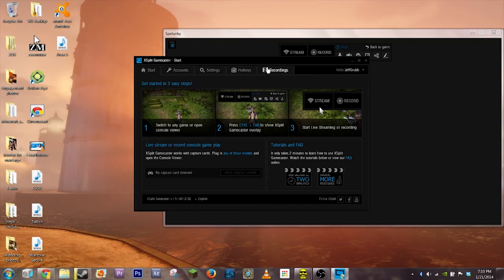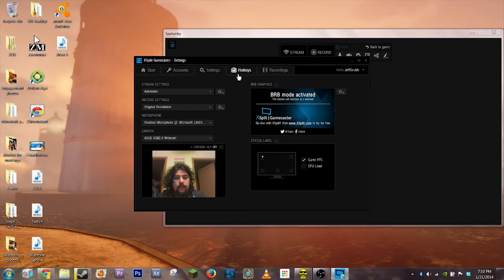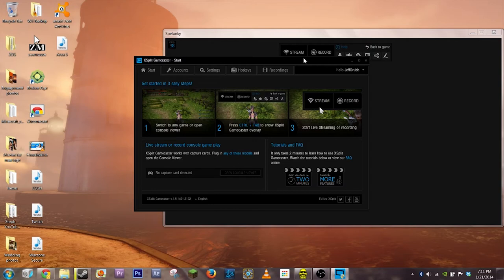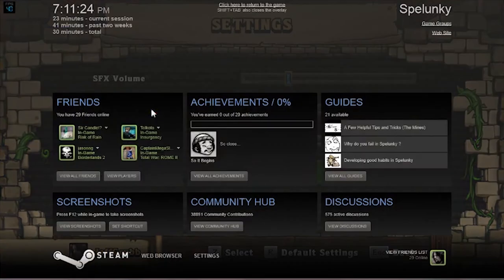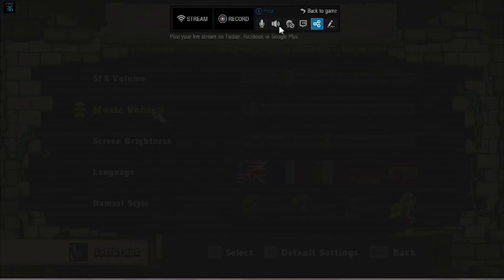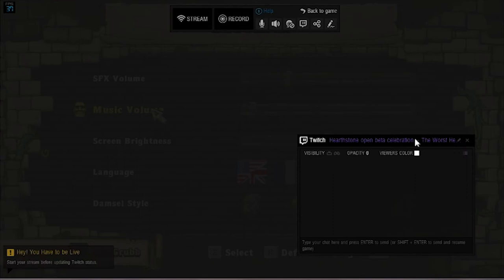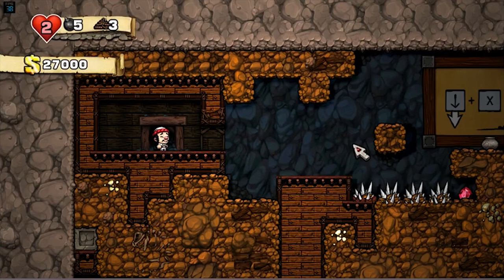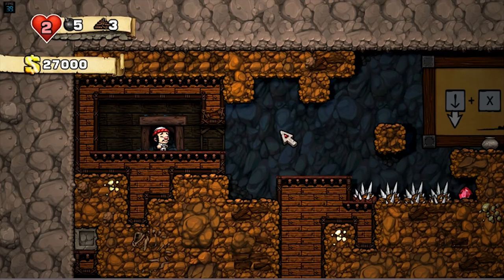Xsplit Gamecaster -- How Xsplit is making it easier to livestream video games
Xsplit has a new product called Gamecaster that enables players to start streaming with just a view button presses. It is rolling out to people who have an Xsplit license in February, and Xsplit is planning a free version to follow some time after that.